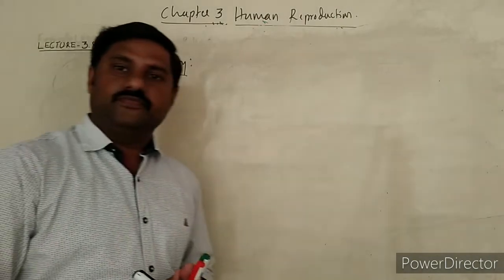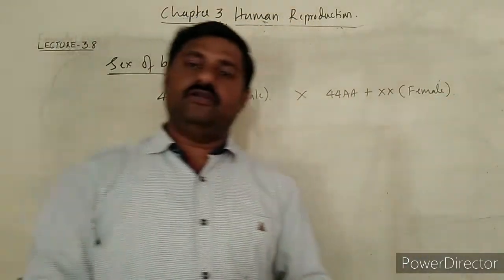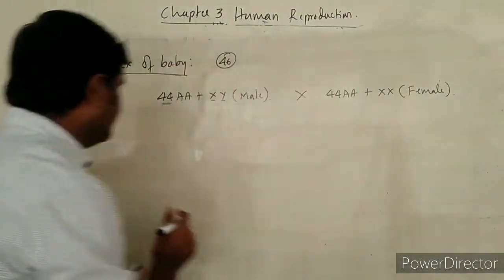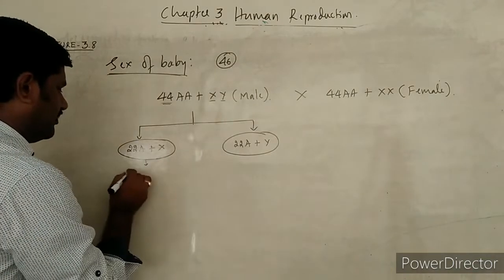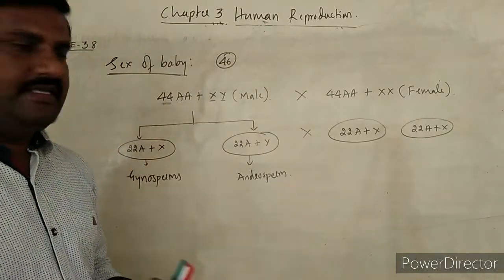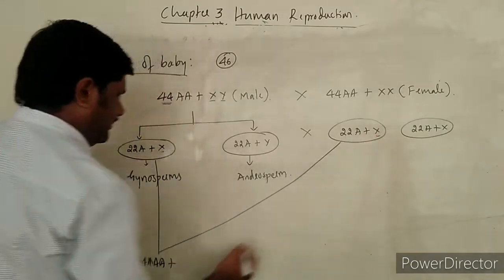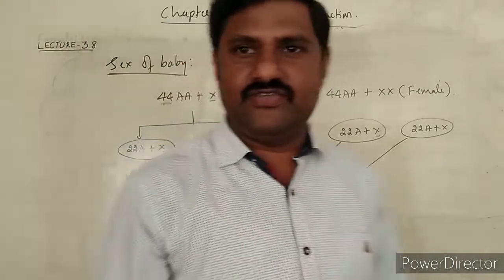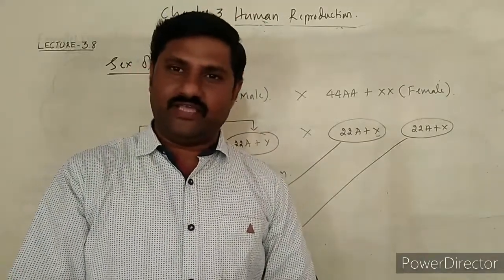LECTURE 3.8 (part 3) Human Reproduction